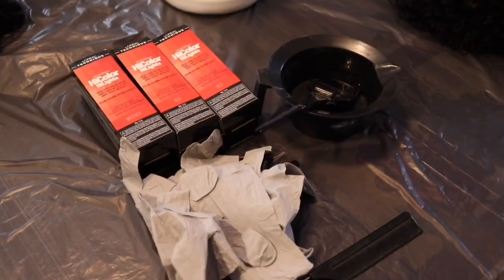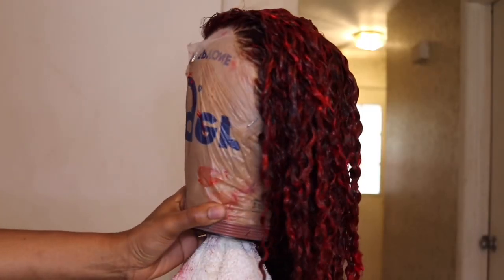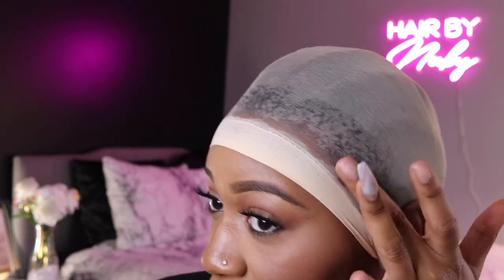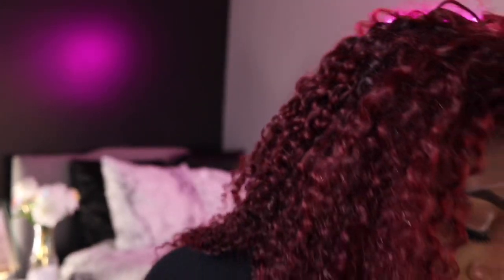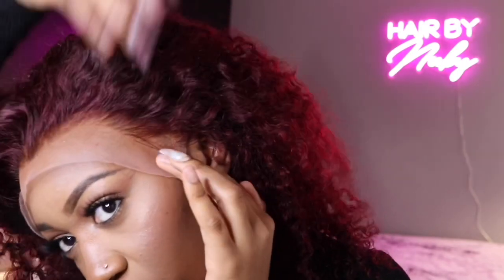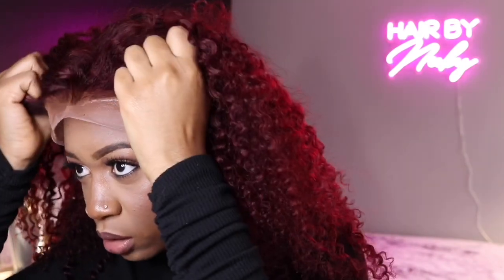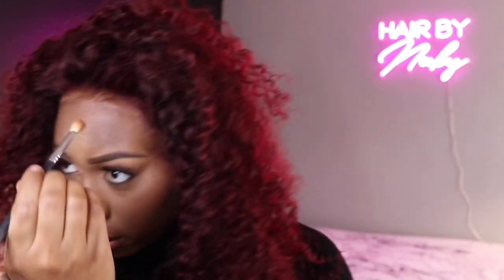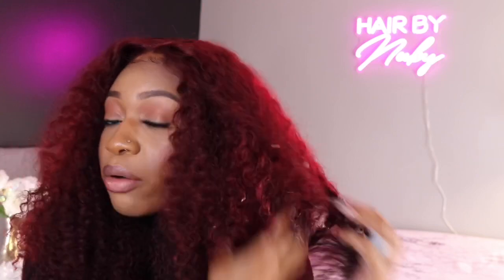HOW TO INSTALL FRONTAL WIG FROM HOME | Start to finish Burgundy Transformation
Watch me turn this kinky curl unit into a red bombshell !

Make sure to leave feedback so I can provide better content !

Hair : 20” Kinky Curl 13x4 Unit

@hairbynuby on IG